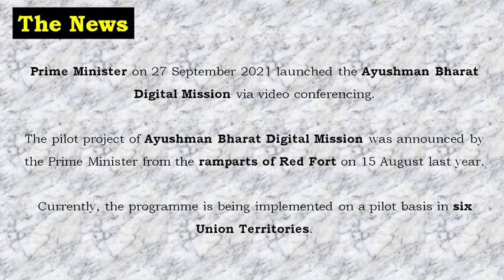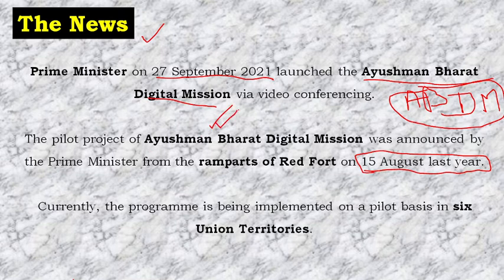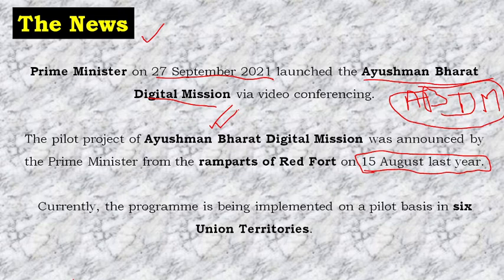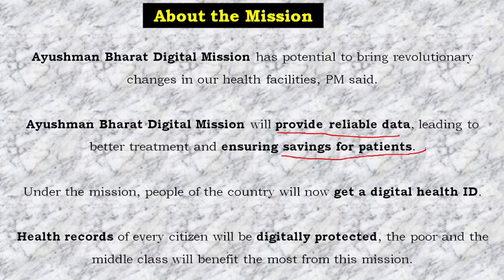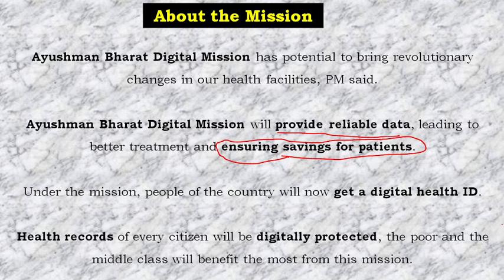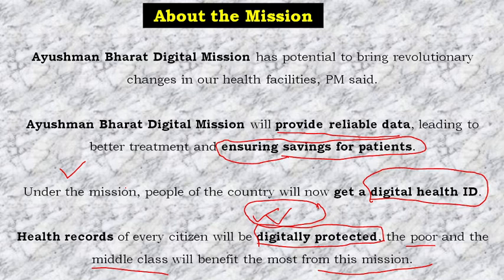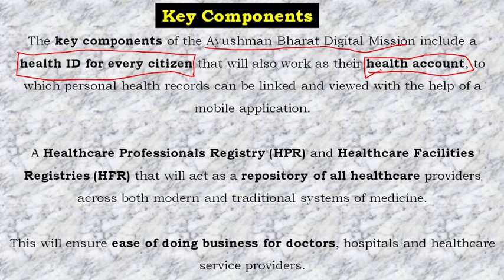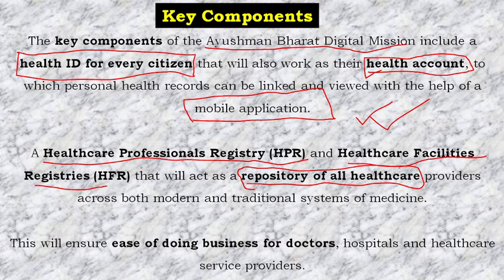Ayushman Bharat Digital Mission (ABDM) launched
DigitalHealthID ABDM Digital India#PMJAY
What is the Ayushman Bharat Digital Mission (ABDM), Key component and How it will work.